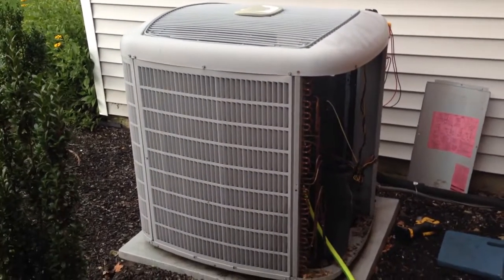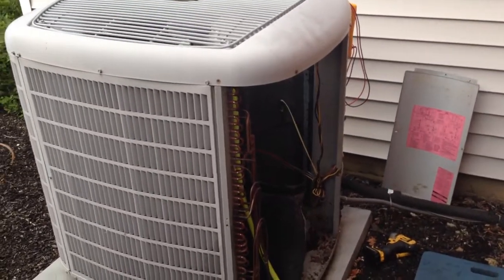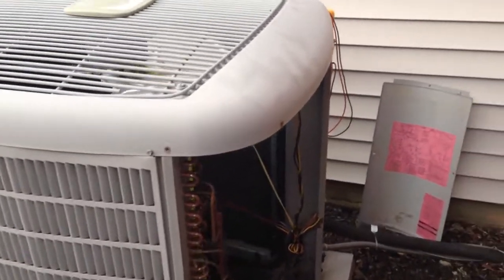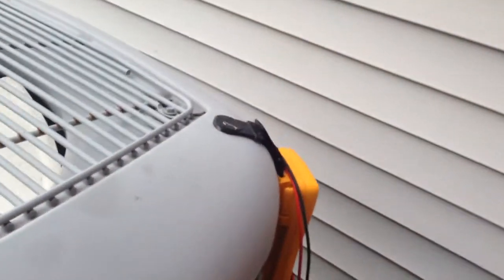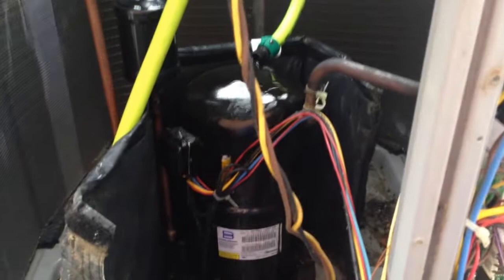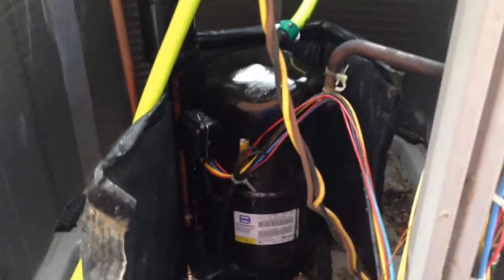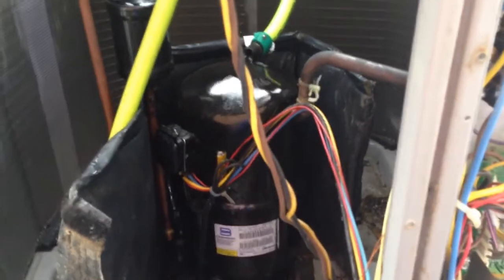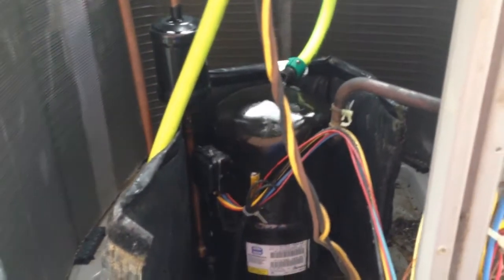bristol 2 stage compressor lock up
Carrier Bristol 2 stage compressor lock up